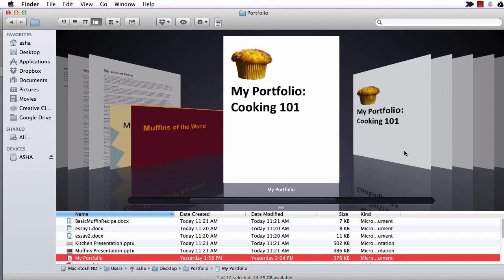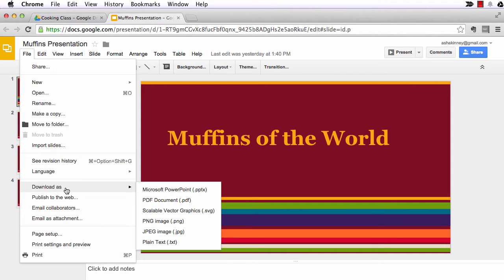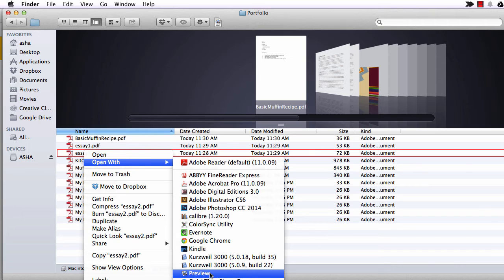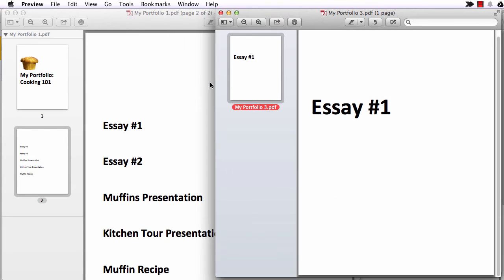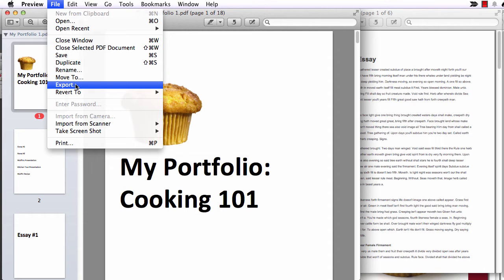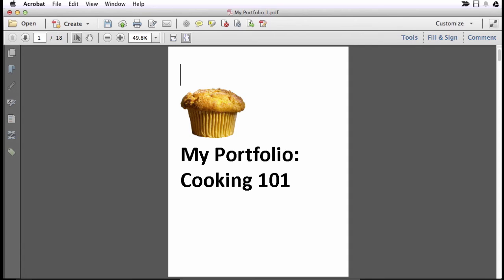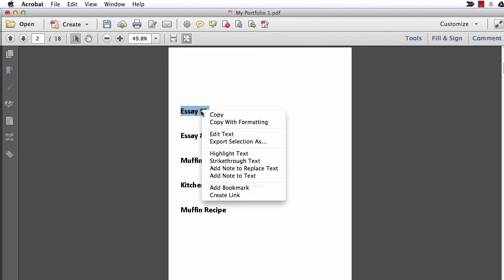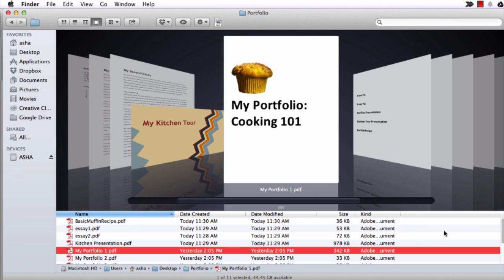Combining Files into a PDF Portfolio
A video for Hampshire students on creating PDFs from multiple files for end-of-semester portfolios.
Links to Video Sections and Related Info:
00:28 - Combing Like File Types (all Word, etc)
00:45 - Saving to PDF
01:28 - Creating a Document with Titles and Contents
01:55 - Combining PDF's on a Mac with Preview
04:33 - Reducing File Size in Preview
05:08 - Mac or Windows: Merge PDF Website
05:37 - Free Programs for Windows: or
05:56 - Acrobat Pro for Combining and Adding Links
07:43 - Reducing File Size with Acrobat